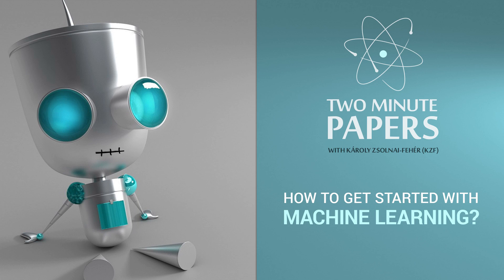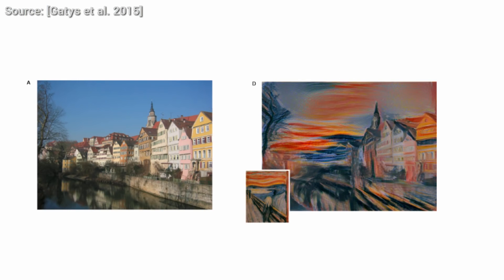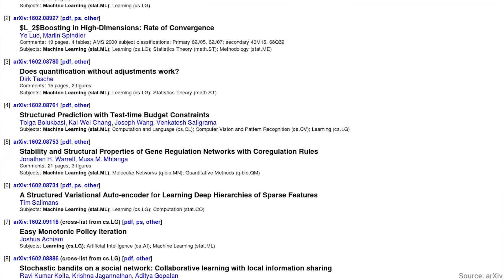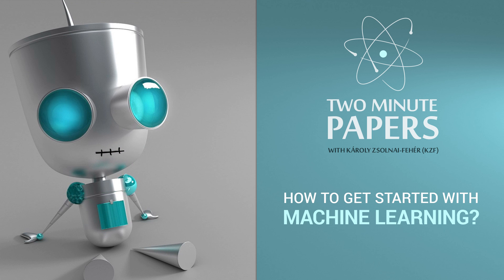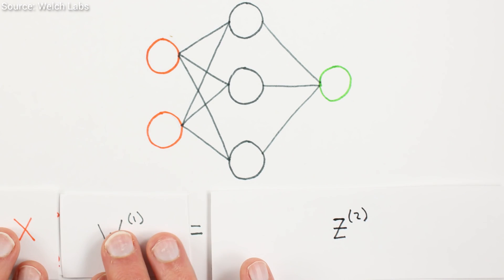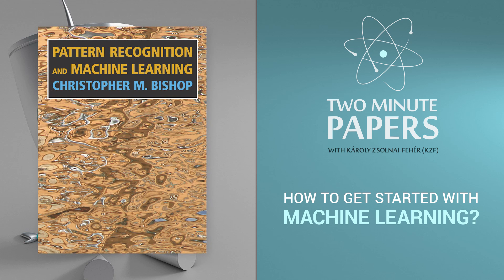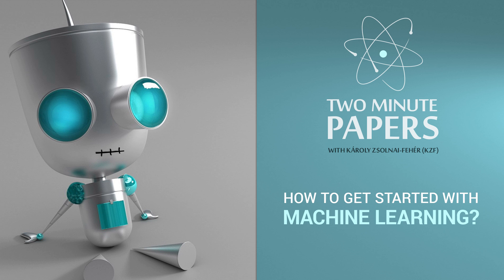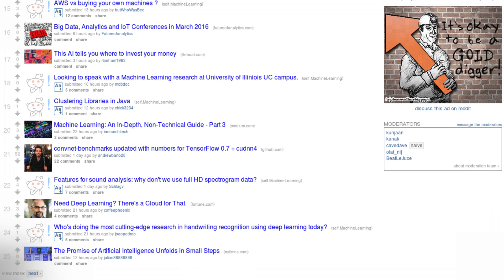How To Get Started With Machine Learning? | Two Minute Papers #51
I get a lot of messages from you Fellow Scholars that you would like to get started in machine learning and are looking for materials. Below you find a ton of resources to get you started!

A free book on deep learning by Ian Goodfellow, Yoshua Bengio and Aaron Courville:

WE'D LIKE TO THANK OUR GENEROUS SUPPORTERS WHO MAKE TWO MINUTE PAPERS POSSIBLE:
Sunil Kim, Vinay S.